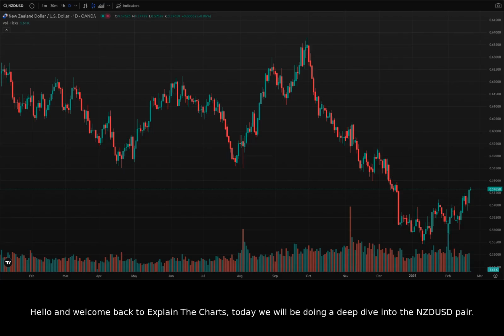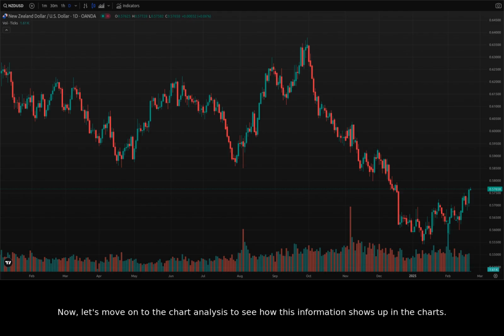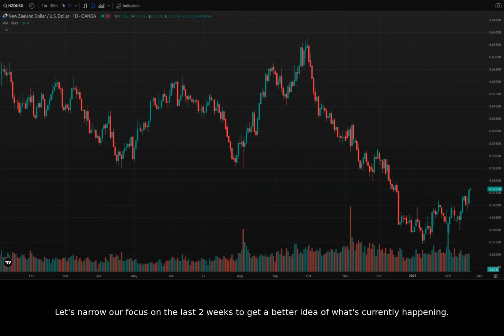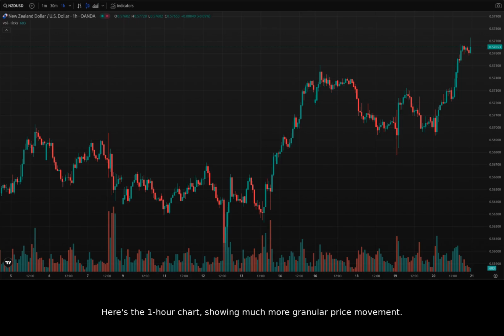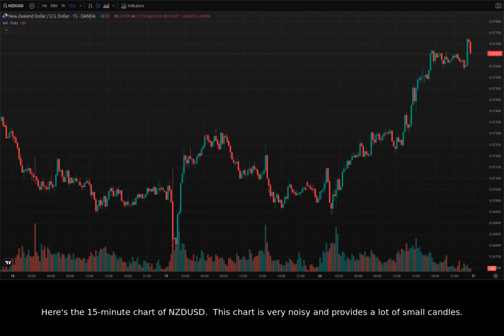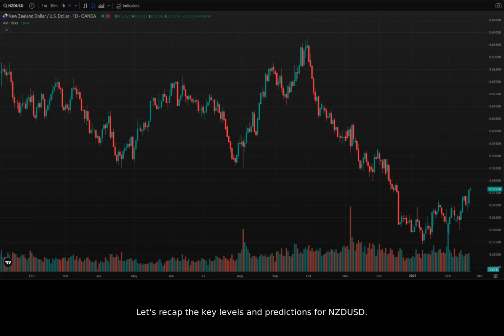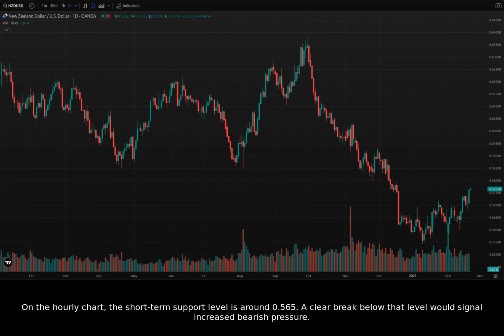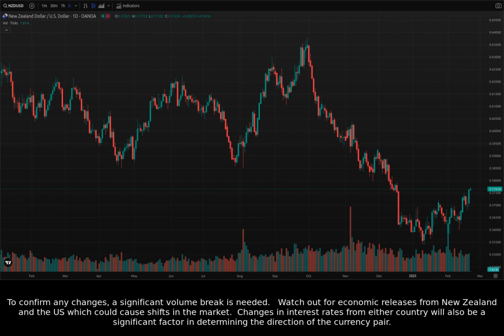NZDUSD Deep Dive: News & Chart Analysis - February 20, 2025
Welcome back to Explain The Charts! Today, February 20th, 2025, we're tackling the NZDUSD pair.  We'll dissect the latest news impacting the New Zealand and US economies and see how it directly correlates with the price action on the charts. Get ready for an in-depth look at potential support and resistance levels, bullish and bearish trends, and our unbiased predictions for short-term and long-term price movements. Let's get started!